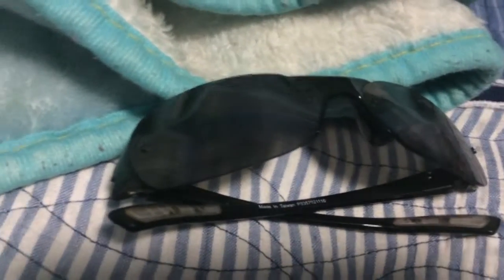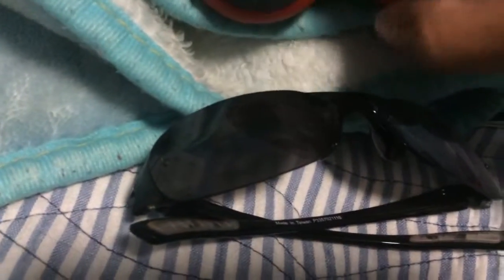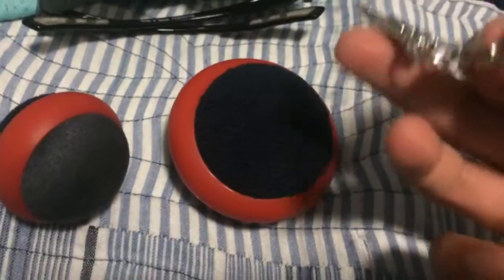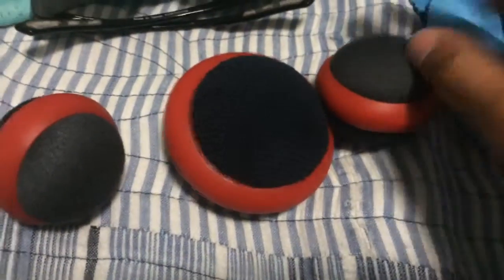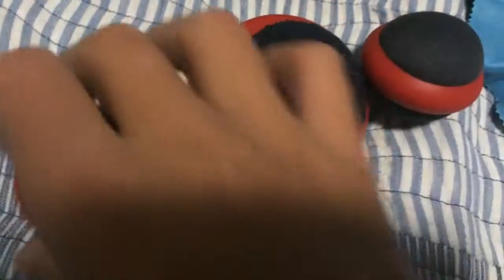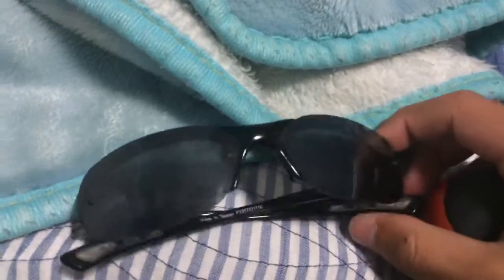Clean Ball For Electronics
This is a Brookstone product they are really good and portable and light enjoy